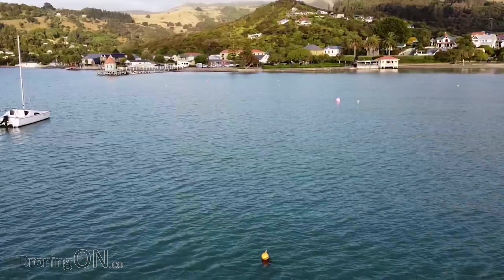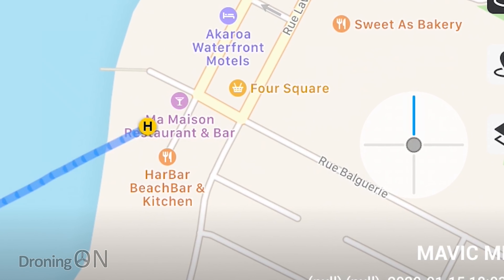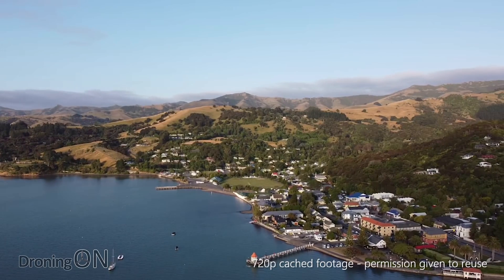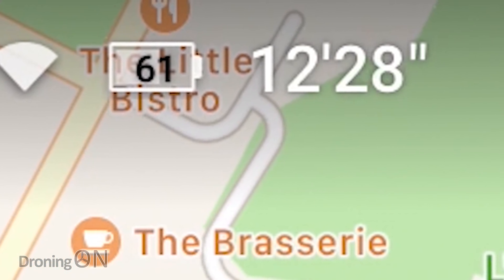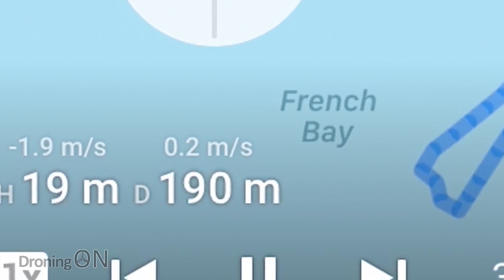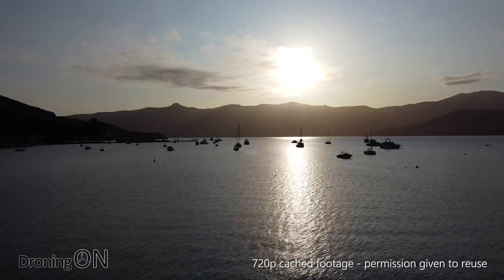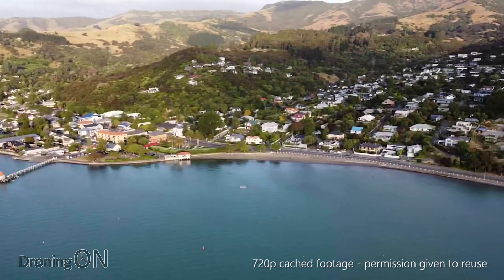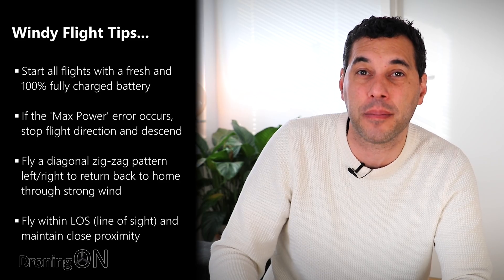DJI Mavic Mini Uncontrolled Descent Into Sea | Max Power/Wind Issues/Operator Fail?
DJI Mavic Mini's are being reported as dropping out of the sky in uncontrolled descents, showing 'Max Power' errors, but is this operator error or a manufacturer bug/defect, or a combination of both!

VIDEO CONTENTS:
00:00 - DJI Mavic Mini Introduction
00:44 - DJI Mavic Mini Max Power Error
01:18 - DJI Mavic Mini Wind Issues
02:45 - DJI Mavic Mini Low Battery Max Power
03:17 - DJI Mavic Mini Uncontrolled Descent
04:24 - DJI Mavic Mini Faulty Props
05:00 - DJI Mavic Mini Drops Into Sea
06:07 - DJI Mavic Mini Wind/Max Error Tips & Tricks
07:16 - DJI Mavic Mini Summary/Conclusion